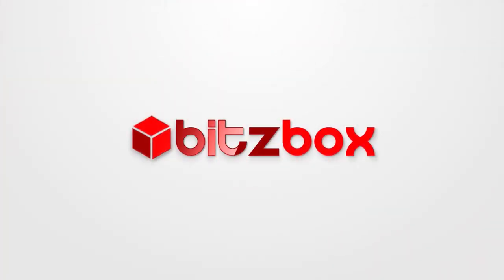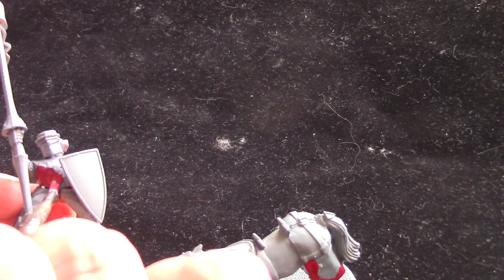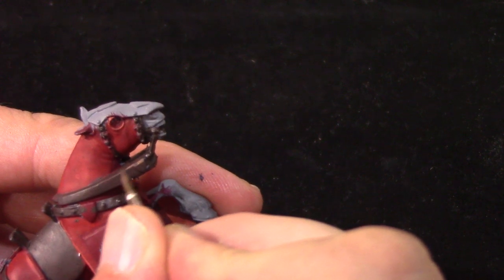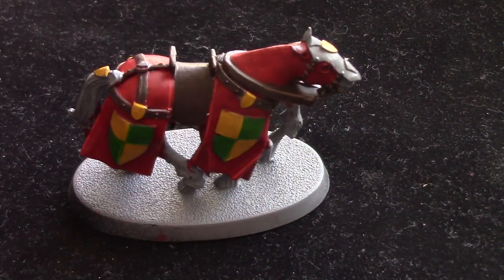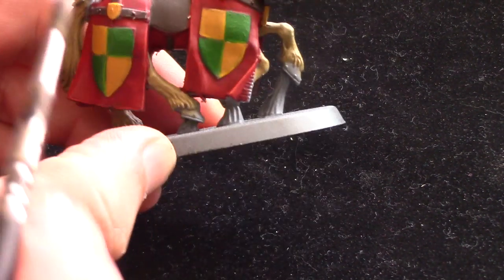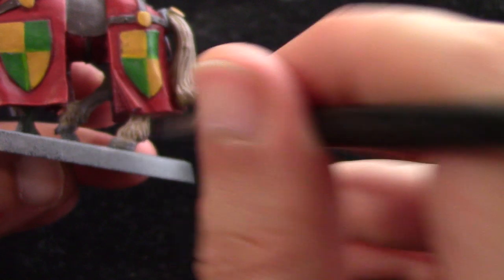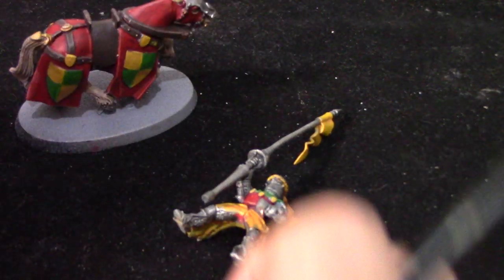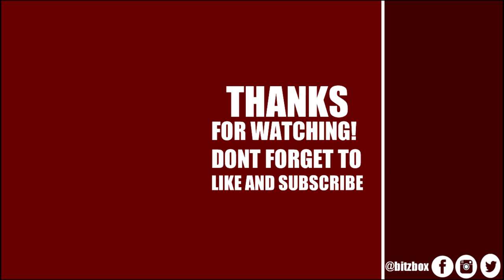How To Paint Bretonnian Knights of the Realm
In my third Bretonnian video I show you how I paint my Bretonnian Knights to a good tabletop standard